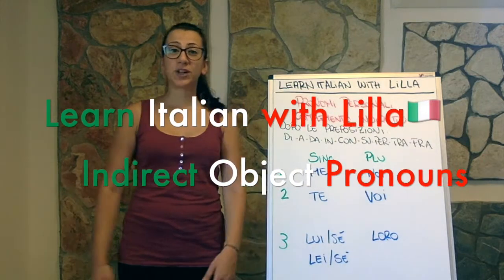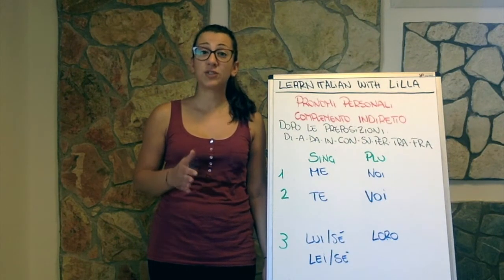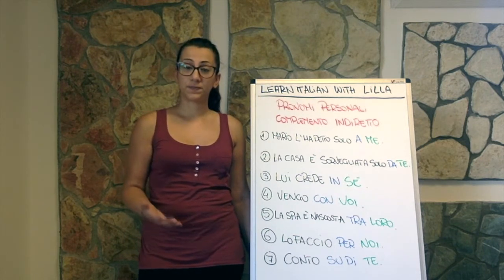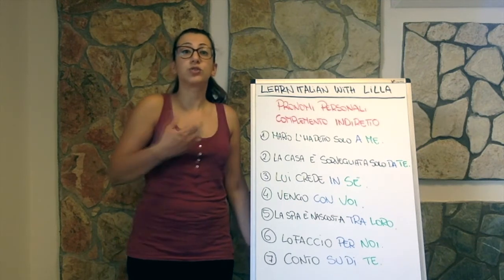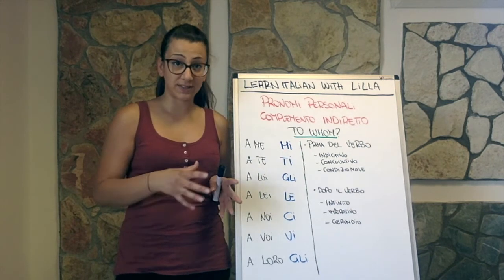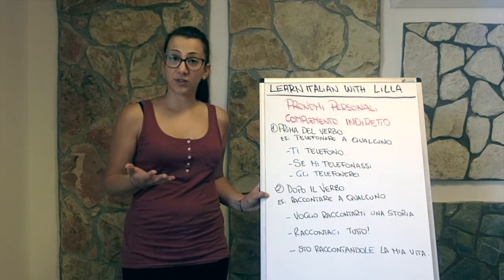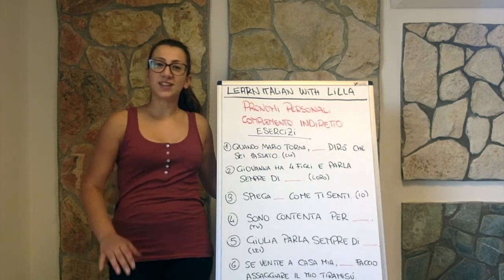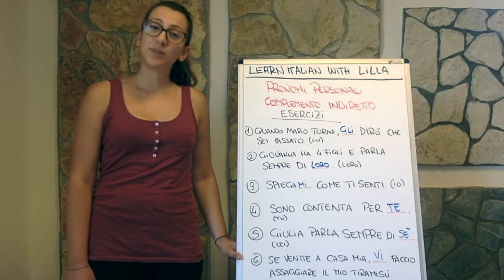🇮🇹 Learn Italian Grammar with Lilla - Indirect Object Pronouns 🇮🇹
In this Italian lesson, Lilla explains how to use INDIRECT OBJECT PRONOUNS and shares some examples and a practice exercise.
🇮🇹Follow Digging up Roots in the Boot:
✒︎Digging up Roots in the Boot Product Recommendations

✒︎Italian Verb Conjugation Card)